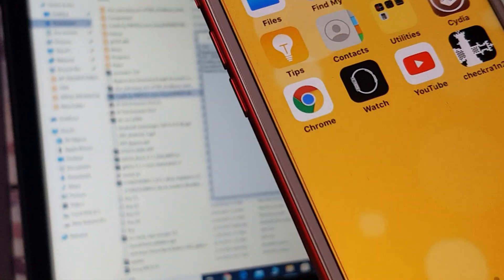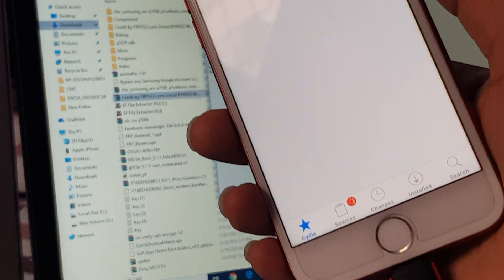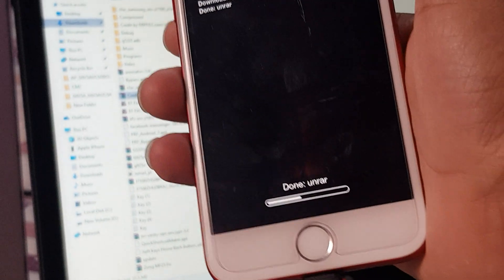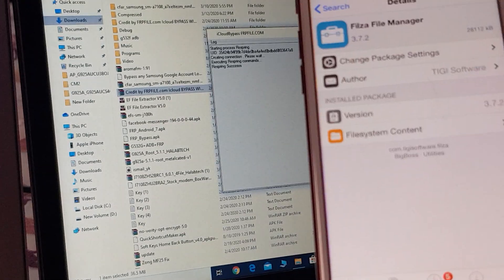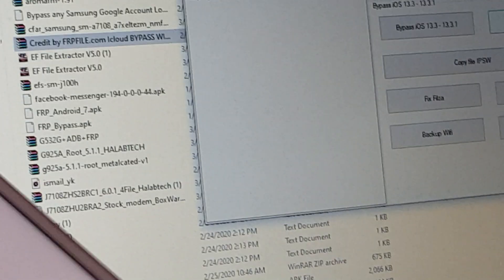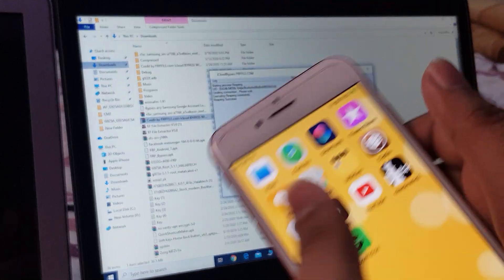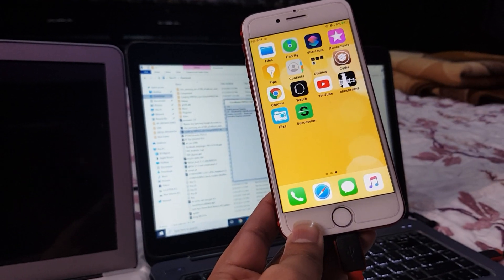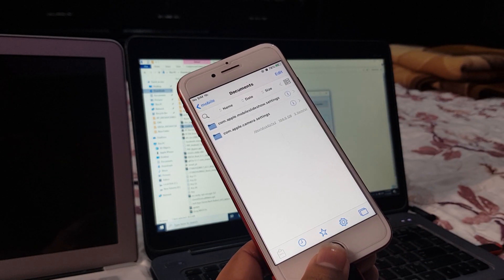FIX FILZA FIX SUCCESSION | Icloud Bypass Ios 13.3 & 1ios 13.3.1 Filza not open Succession not Open